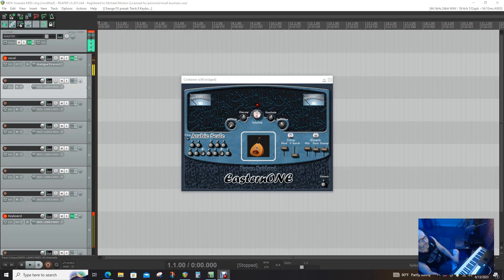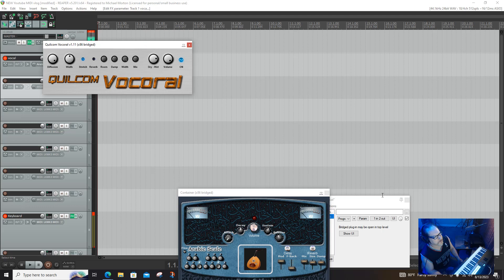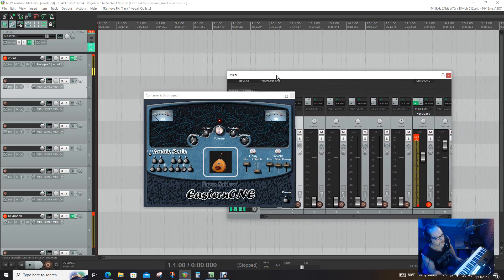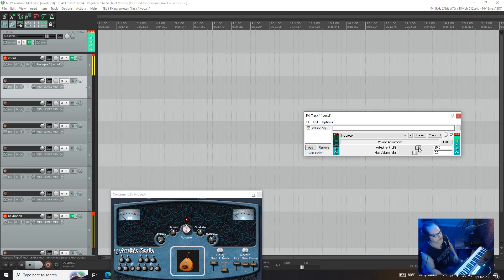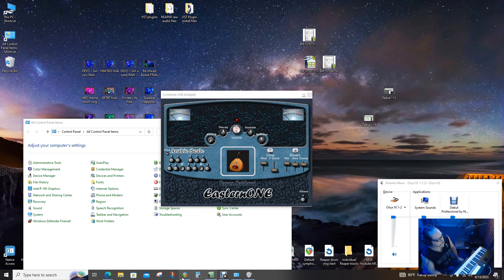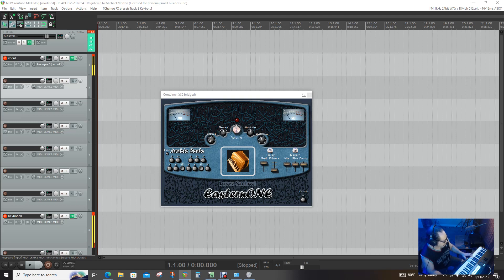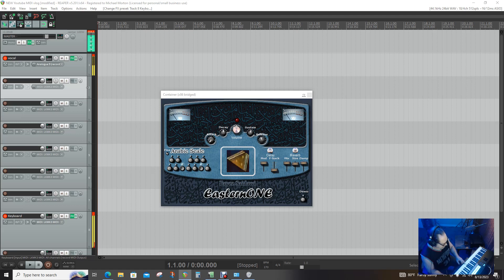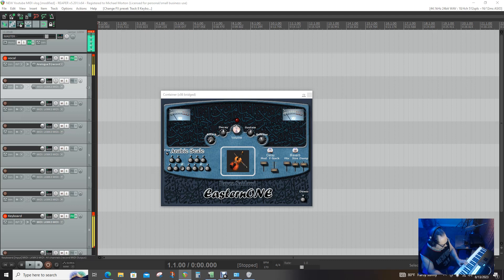New plugins Vochoral and Eastern One